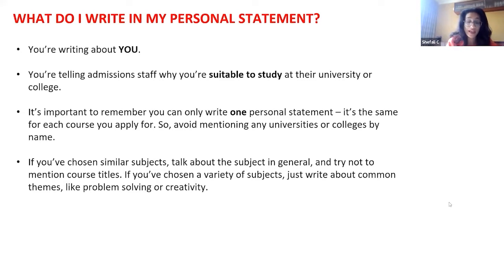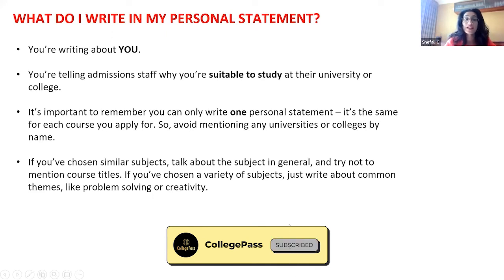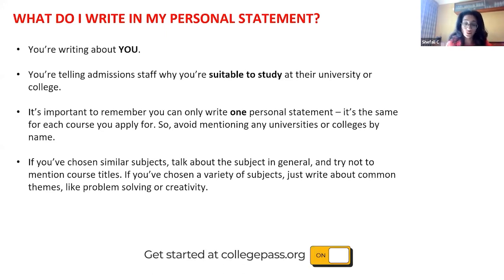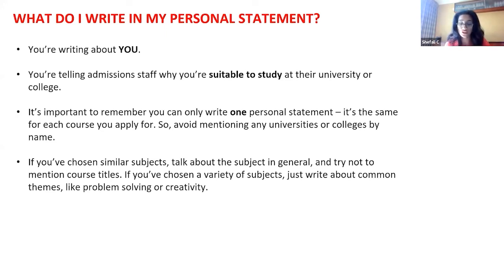What Should You Write In Your Personal Statement? | CollegePass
Are you looking to apply to top universities in the UK?

Cambridge graduate and CollegePass UK Contributor Shefali Chander, walks you through how you can begin the process of drafting your Personal Statement starting with- What you should write about.

Your Personal Statement is an integral part of your UCAS Application to colleges in the UK. It’s an opportunity for you to articulate why you’d like to study a particular course or subject, and what skills and experience you possess that show your passion for your chosen field.

Be sure to check out the 'Study in UK' playlist for more information on colleges and the application process in the  UK.

Applying to the Ivy League/Top US universities is a challenging task, but with our guidance, you can maximize your chances for success!

CollegePass provides high schoolers personalized support in every aspect of the journey to their dream college — from university selection strategy, test prep, and personal statement/essay support to extracurricular strategy and interview practice.

Our students have received an average of 3 offers from top US universities, and the highest Scholarship received by CollegePass students in 2020 was $70000 per annum!

What is CollegePass?
CollegePass is a Global College Admissions Company with students in 28 countries! CollegePass students come from 1200+ schools and have been admitted to the Top 100 Universities globally.

How does CollegePass help students & parents?
CollegePass provides One - on - One College Admissions Advising, Essay /SOP Editing and Tutoring Services to students. Students can also learn online from the World’s best college admissions advisors by downloading: CollegePass+ - An Exclusive Self Paced, Online College Admissions Platform.

Does CollegePass provide guaranteed admissions to colleges?
CollegePass teams up with students and parents applying to the world’s most selective colleges. 99.5% of students have received admission offers from their target colleges list. Every CollegePass student has received a minimum of 3 admission offers in 2022.

Is CollegePass available free of cost?
Students can access a variety of college admissions content for free forever on CollegePass+(Mobile App).
Public/Govt. School students can get free unlimited access to CollegePass+.
CollegePass Admissions Advising & Tutoring Services are available for a fee.